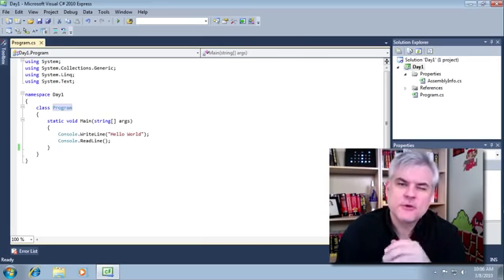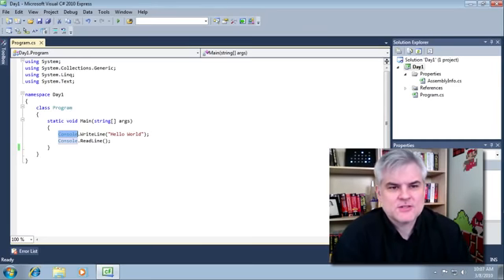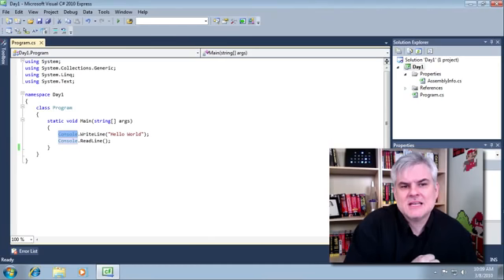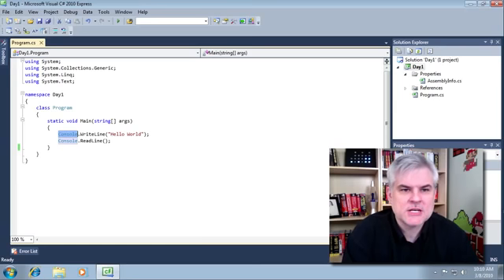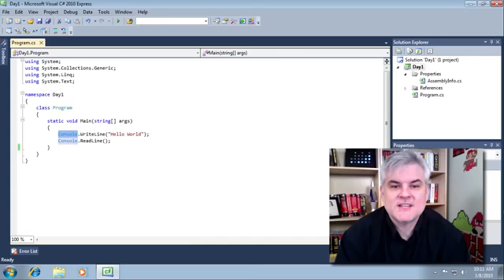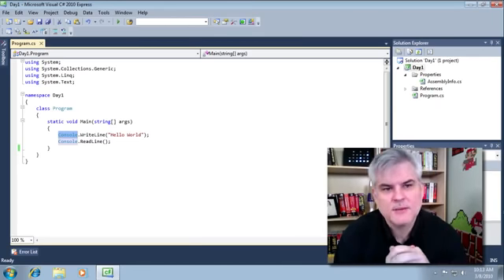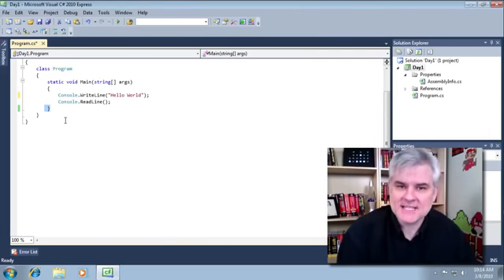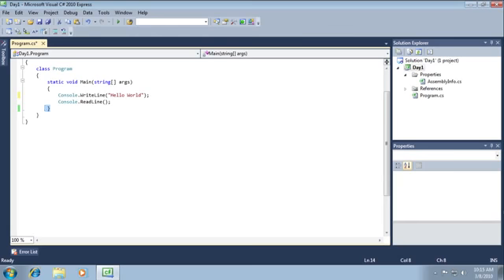Day 01, Video 03 Part 1 Core C# Dessecting the FIrst Application you Wrote in C#